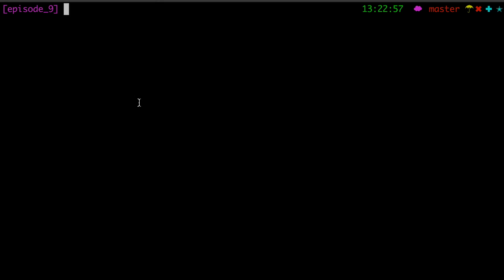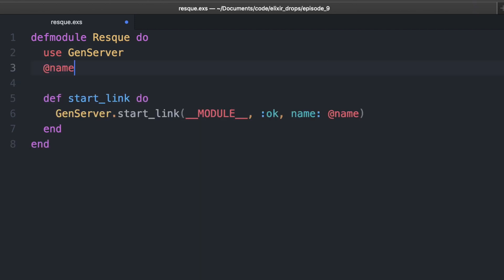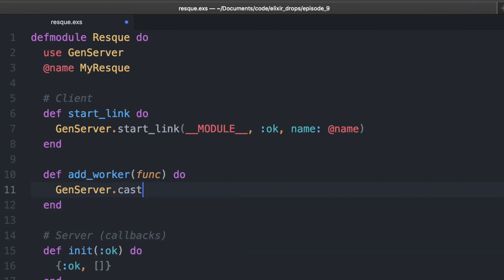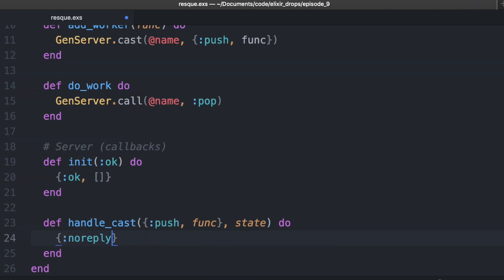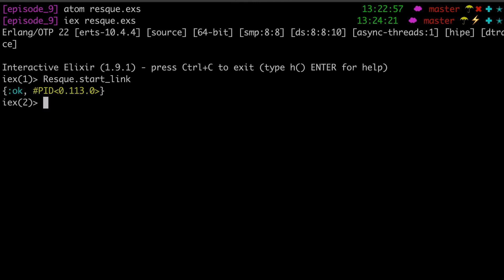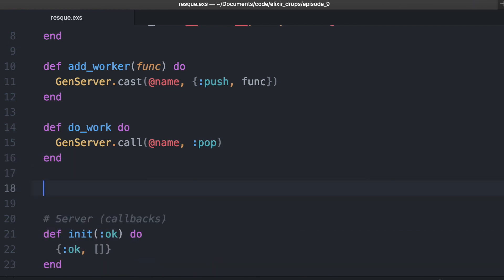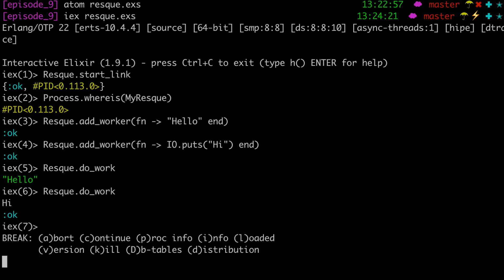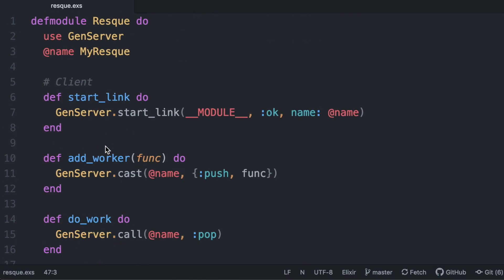How to write an Elixir Gen Server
Episode 9 -
Learn how to write an Elixir Gen Server!
In this video you learn how to write cast and call GenServer functions. As well as how to create cron jobs using handle_info.